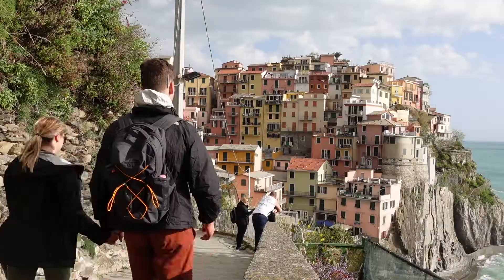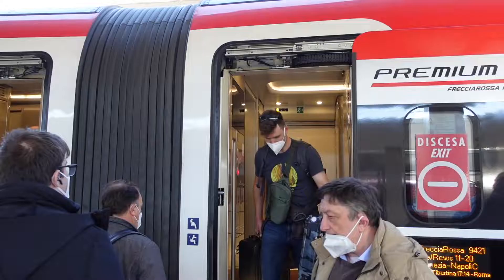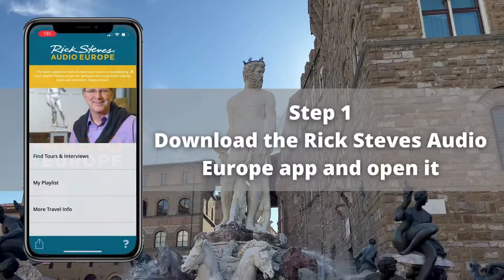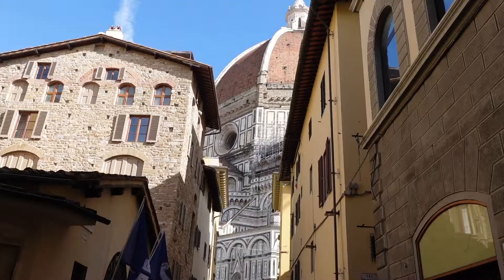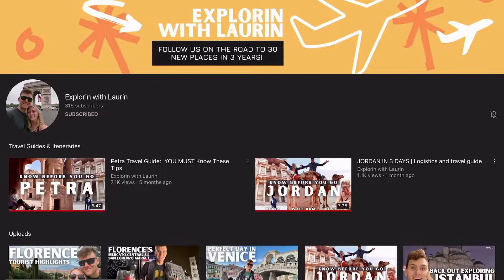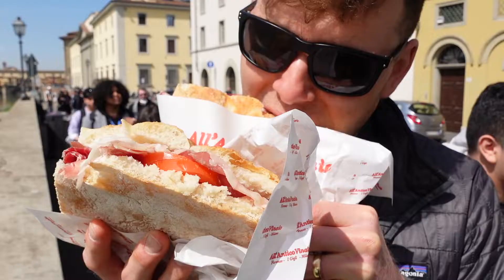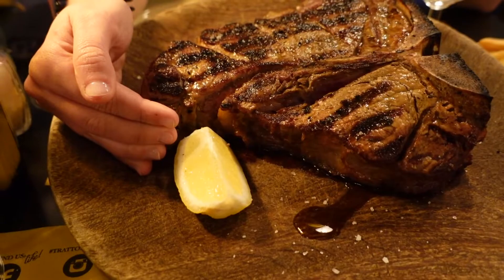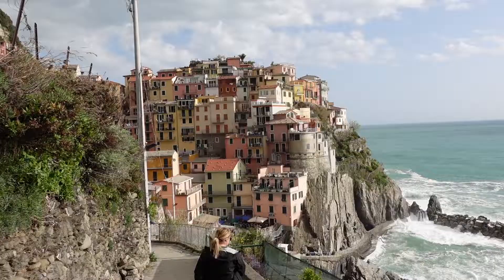Florence, Italy Travel Guide: You MUST Know These Tips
We did a lot of research planning our itinerary and travel guide to Florence!  This video will provide 7 tips to make your trip to Florence, Italy special! This video will provide an overview of the best Florence attractions and provide an overview of the top things to do in Florence.

0:00 Intro
0:09 Traveling to Florence
0:44 Where to stay
1:14 Free tours
1:54 Skip the lines
3:11 Come hungry
4:28 Make reservations
4:46 Day trips

About us:
We are Garret and Lauren, two newly weds living in Texas. After getting married in early 2021, we decided to spend the first three years of marriage traveling to 30 new locations before we turn 30 in the summer of 2024! We plan to share our new adventures as well as reflect on some of our past travels through this vlog channel, and hope that you will follow along with us.